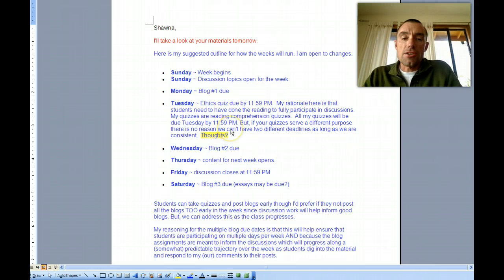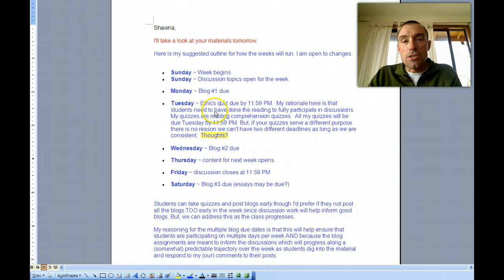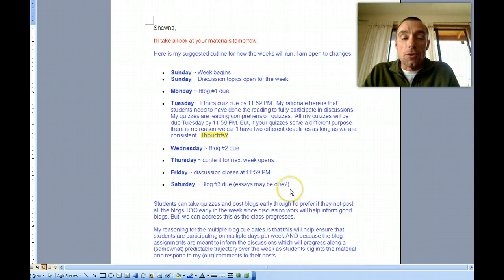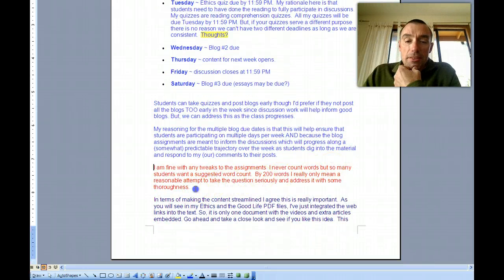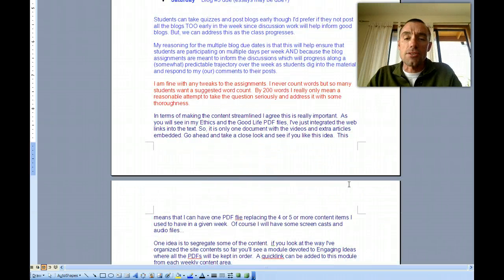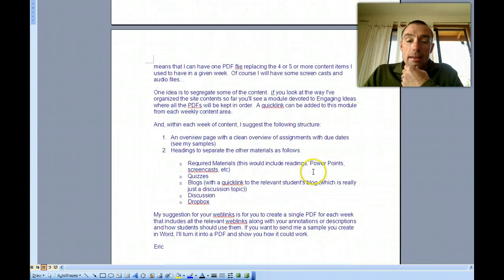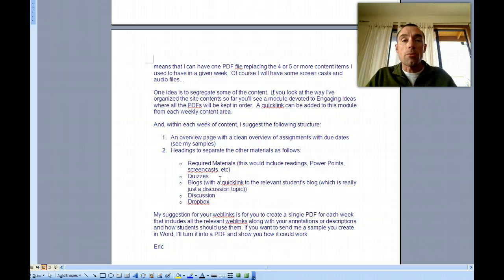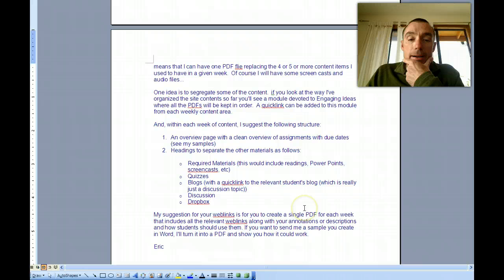Online Learning Community Logistics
Some notes on our online LC logistics